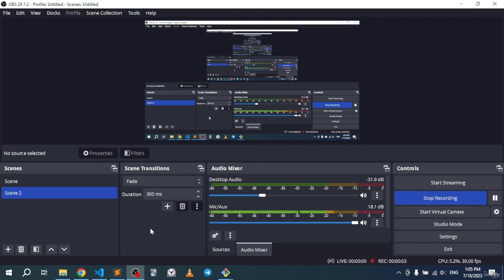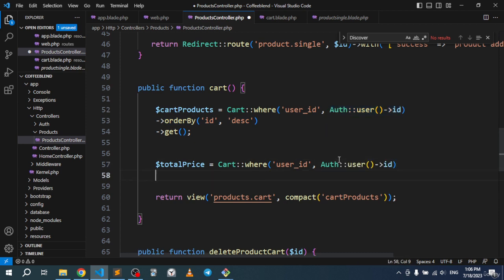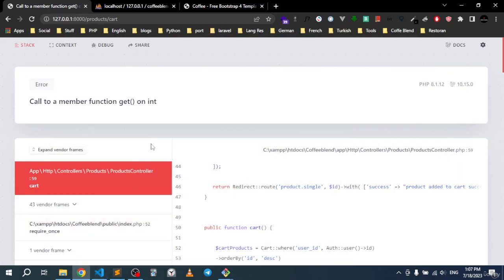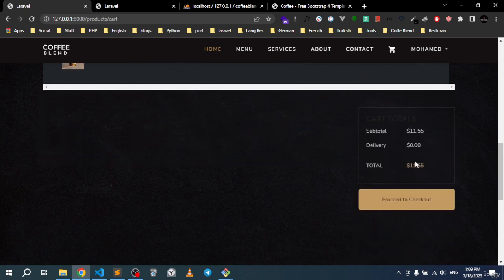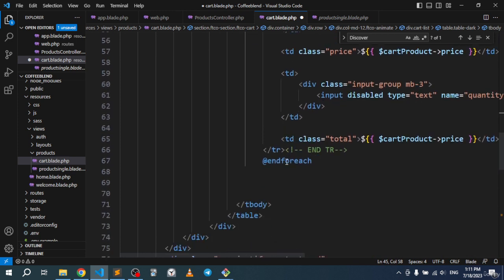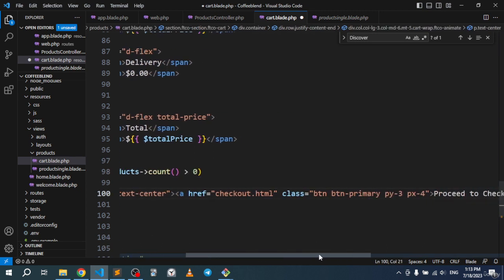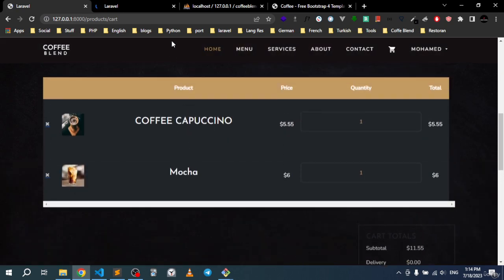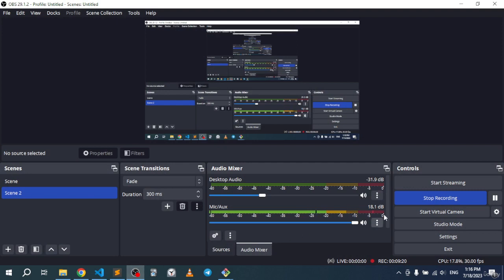5 Displaying Total Price (3. Working with Cart and Checkout)